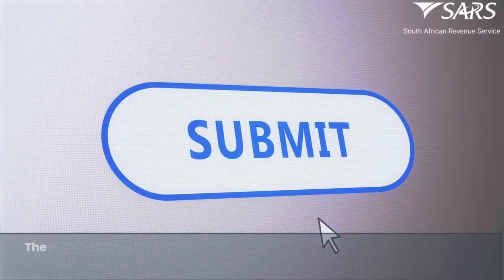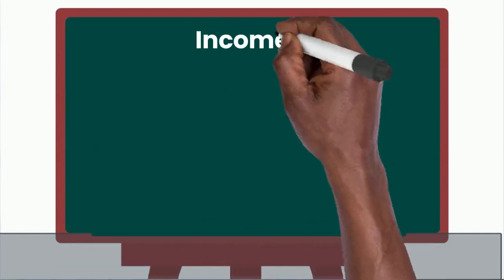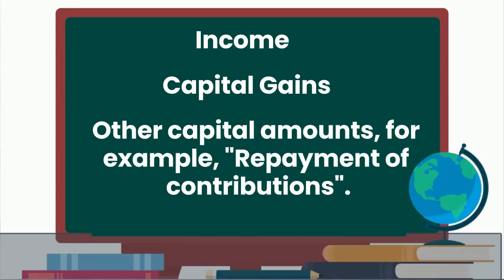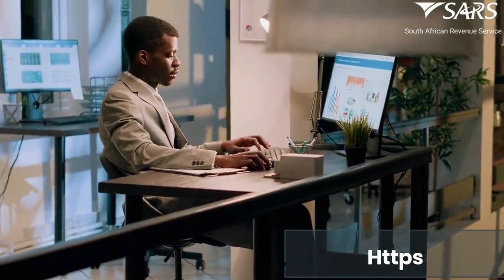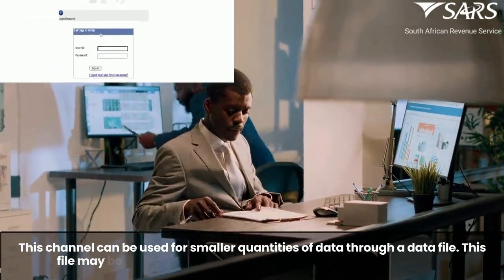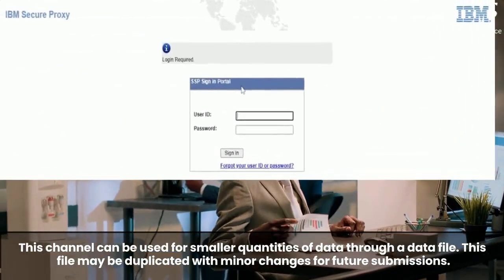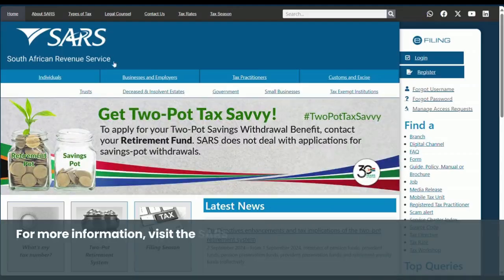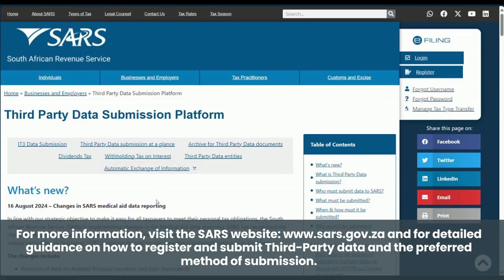Third Party Data Return for Trusts Explained